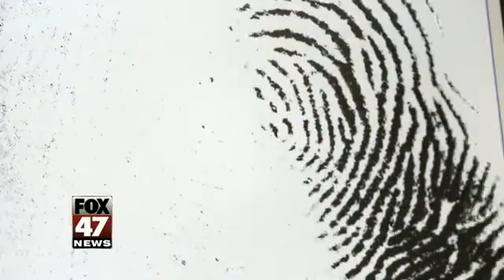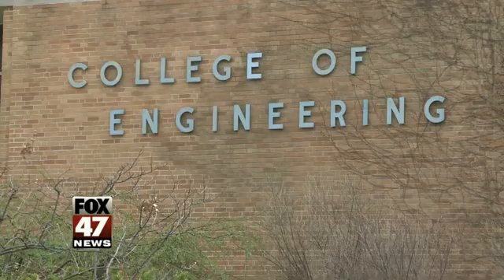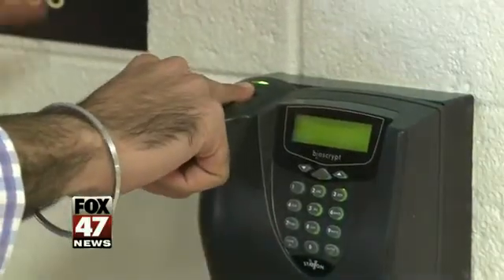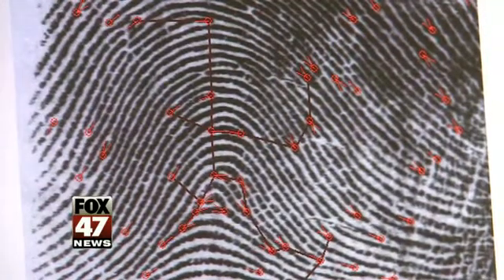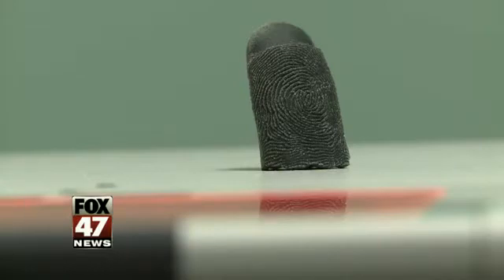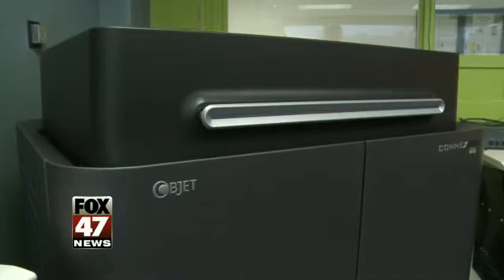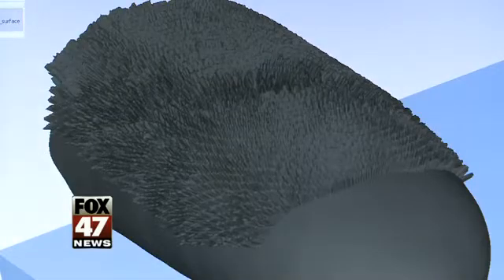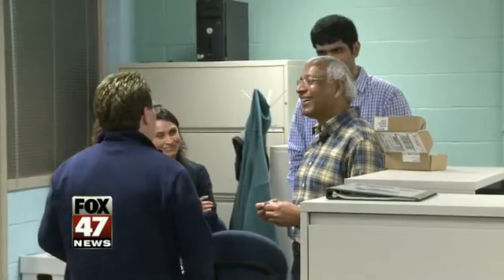Special Report: MSU Professor Researches Fingerprint Technology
Dr. Anil Jain has researched fingerprints for over 23 years at Michigan State.